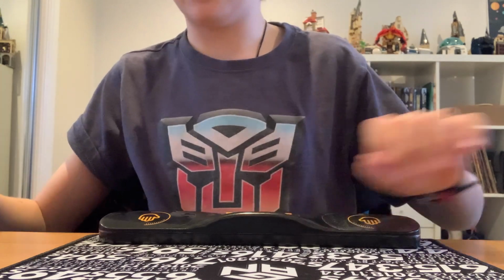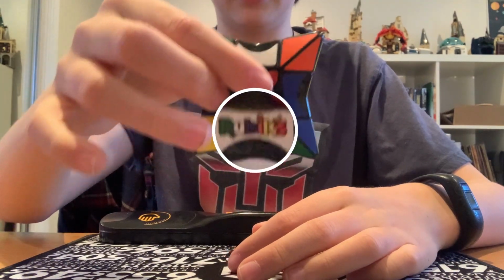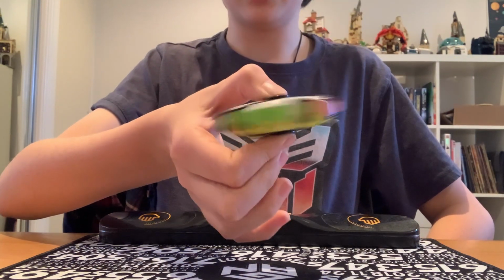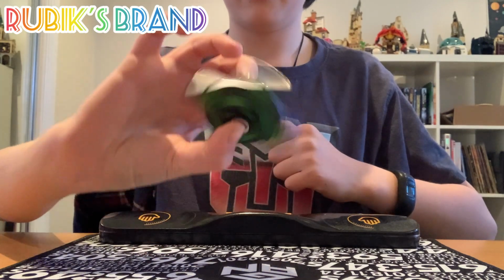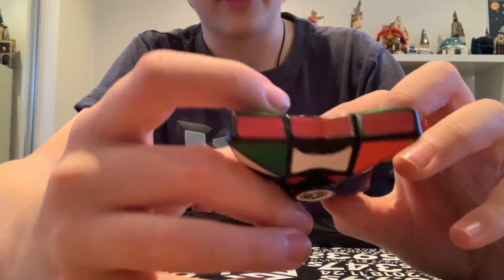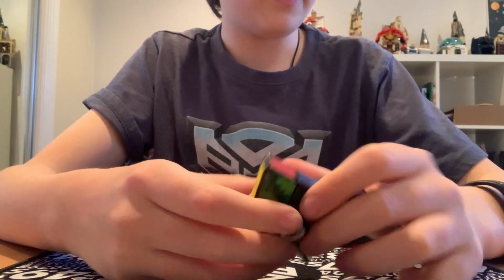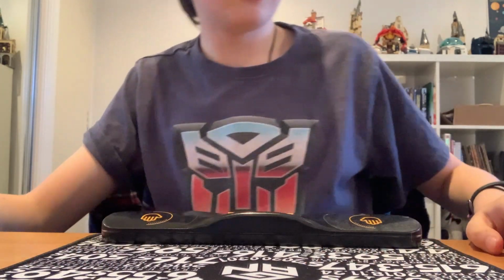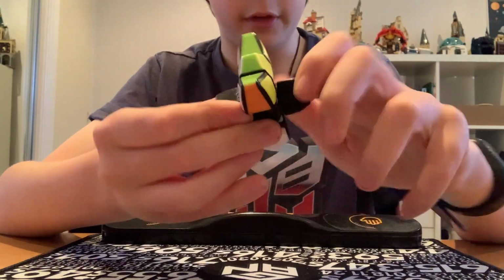FIDGET SPINNER RUBIK'S CUBES!?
What do we get if we combine fidget spinners and Rubik's cube.